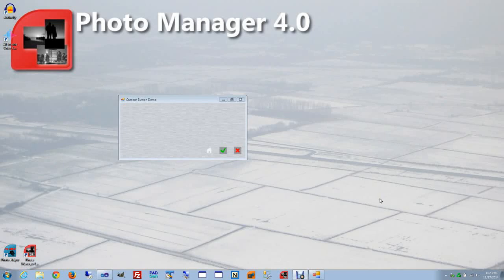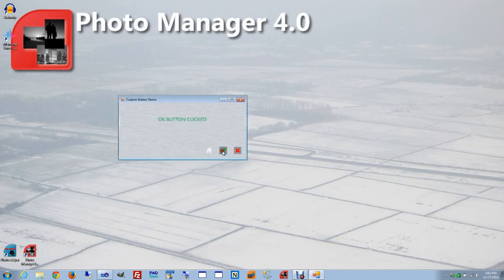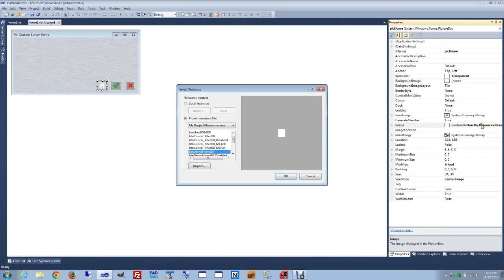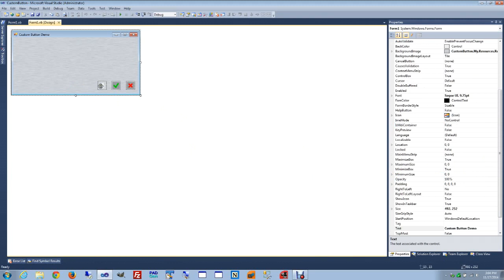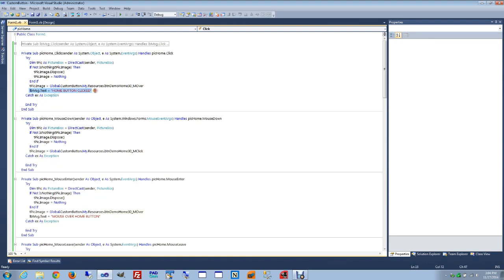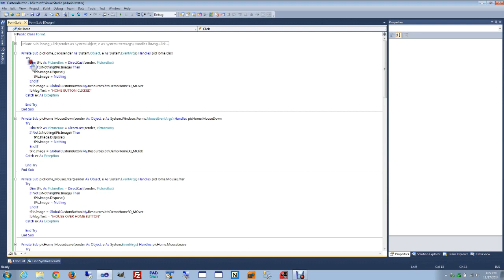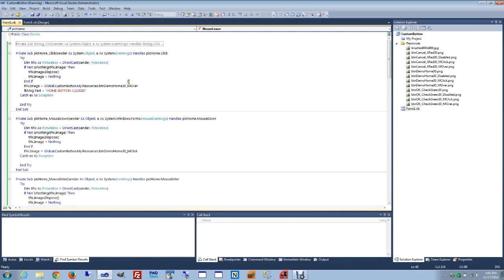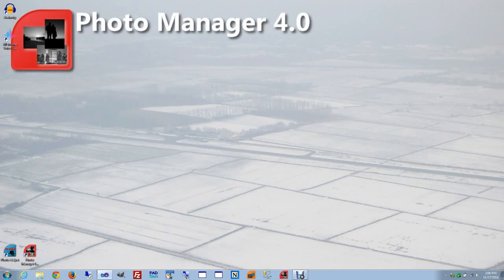Creating custom buttons in Visual Studio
A quick video tutorial on how to create a custom button in Microsoft Visual Studio.